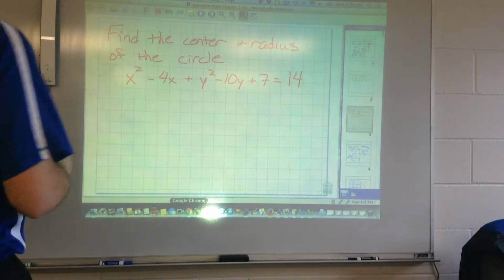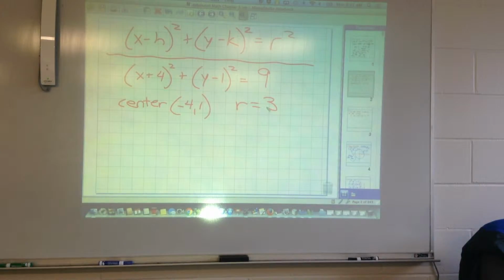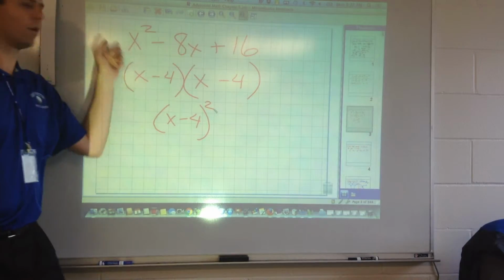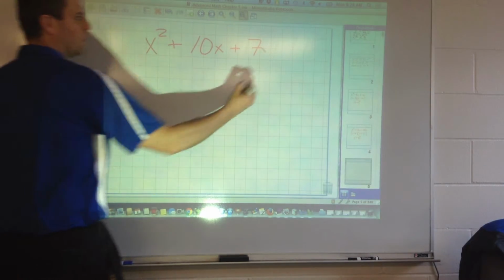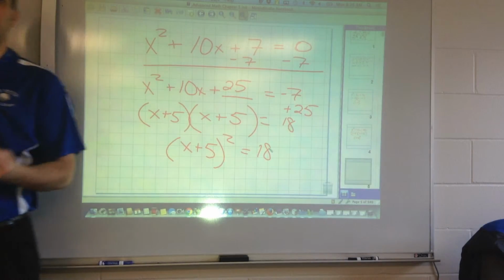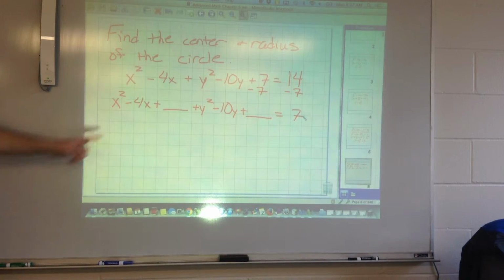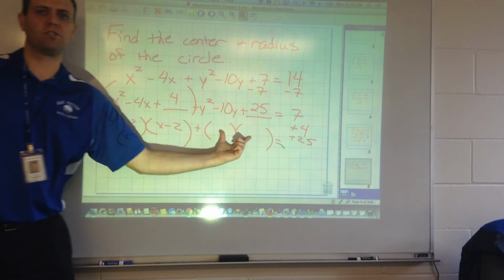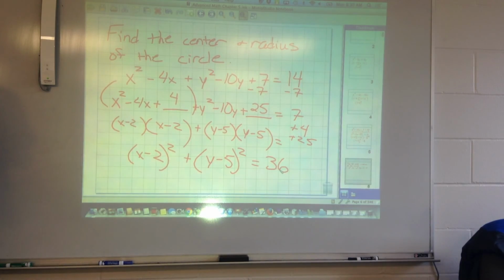Geometry complete the square circle problems